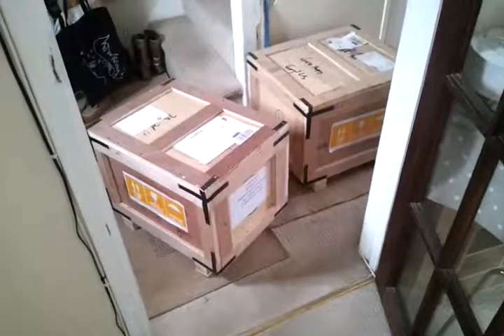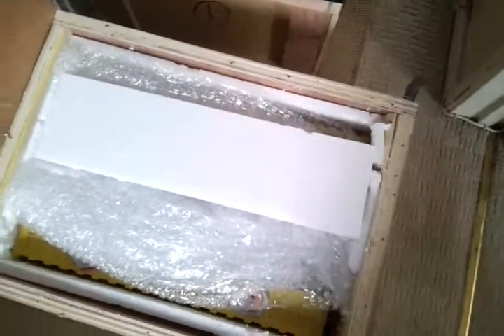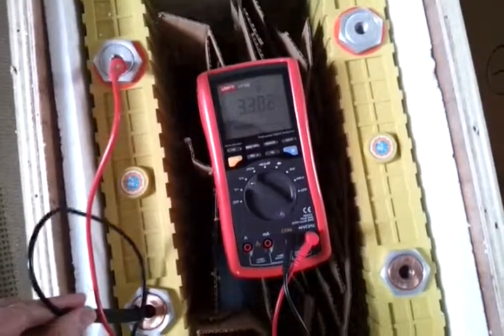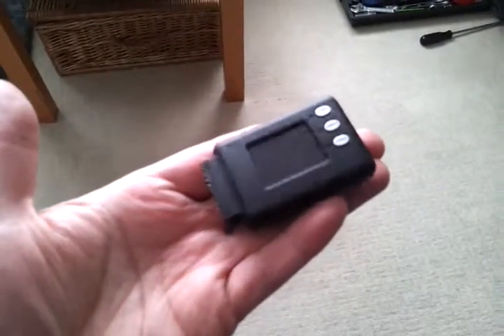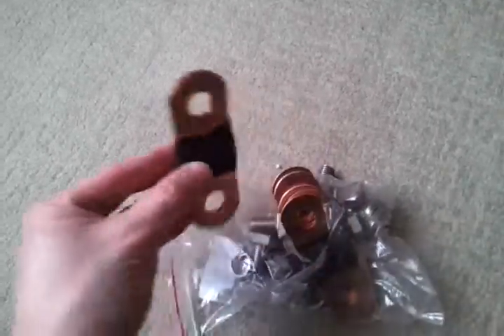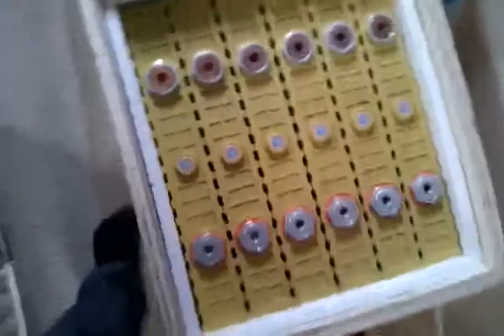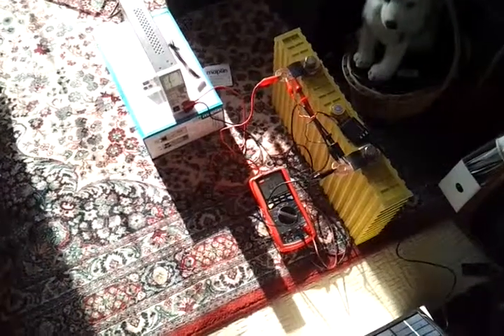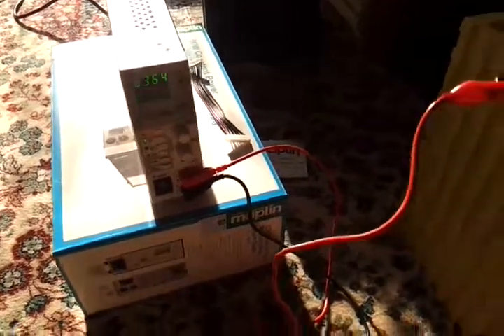Winston Battery powered solar system. Episode 01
Taking delivery of my new 400Ah battery for my off grid solar system.  Using Winston Battery Company Ltd. cells based on LiFeYPO4 chemistry.  Setting up for initial charging cycle before first use.